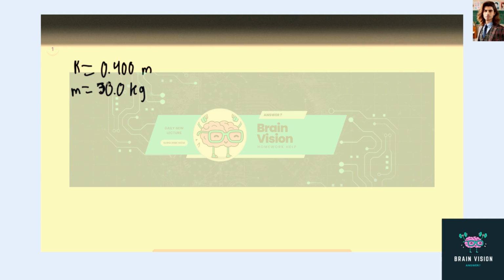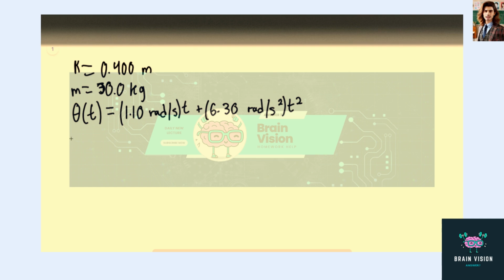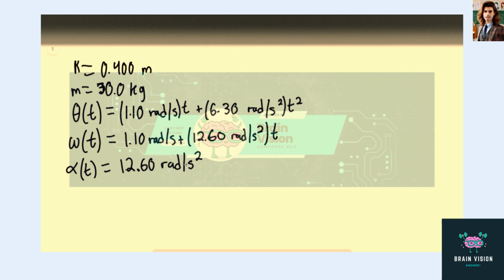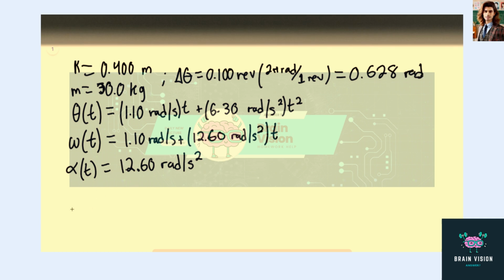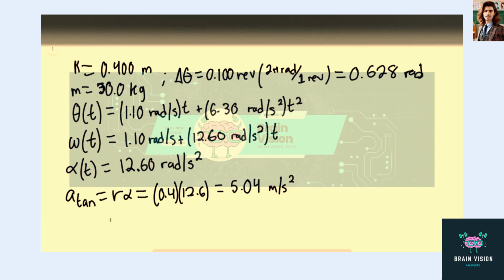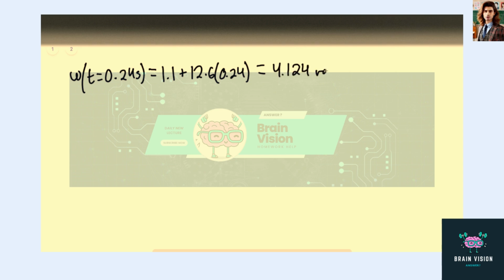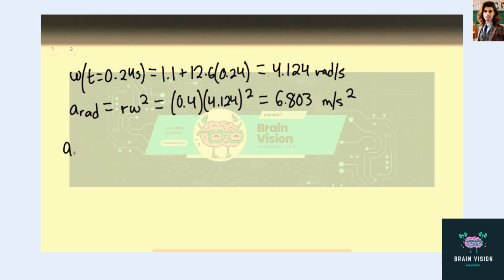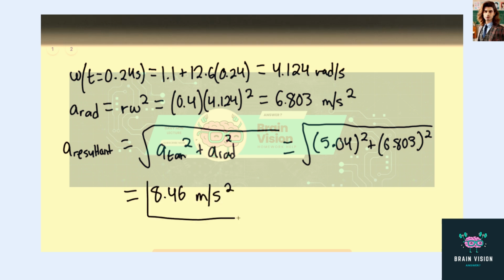A uniform disk with radius 0 400 m and mass 30 0 kg rotates in a horizontal plane on a frictionless